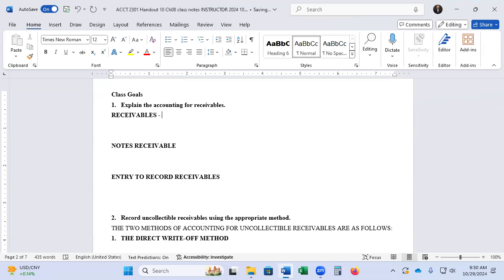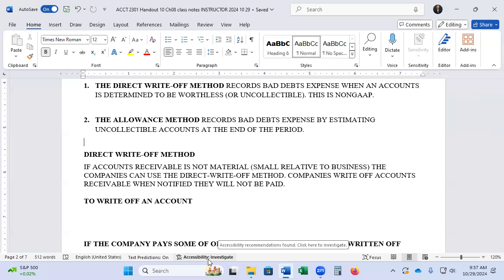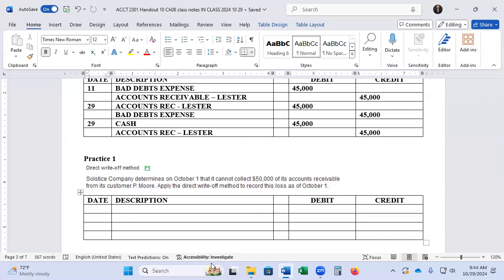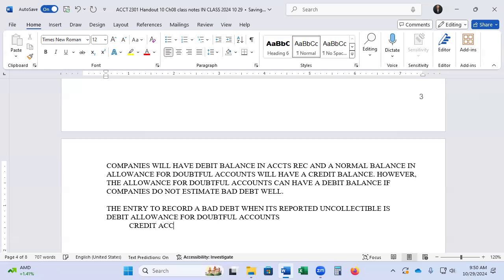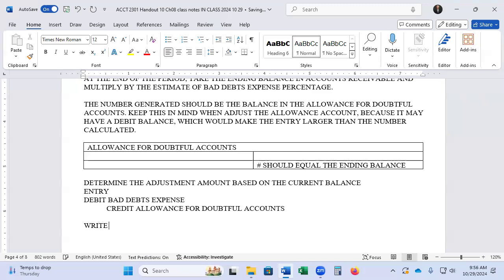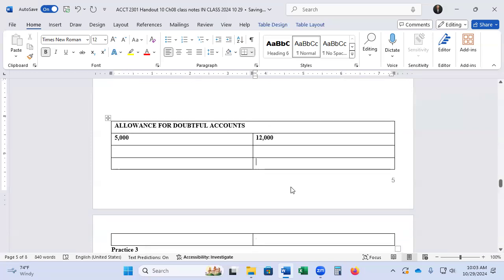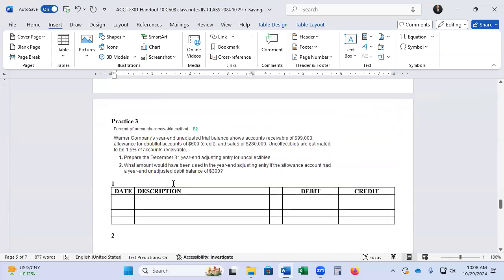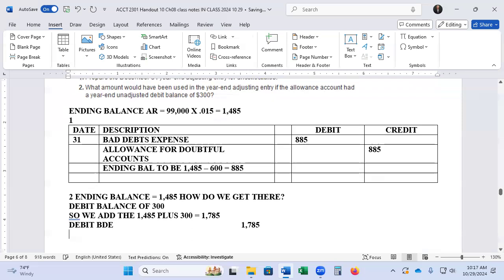ACCT 2301 Handout 10 Chapter 8 Receivables 2024 10 29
Accounts and Notes Receivable